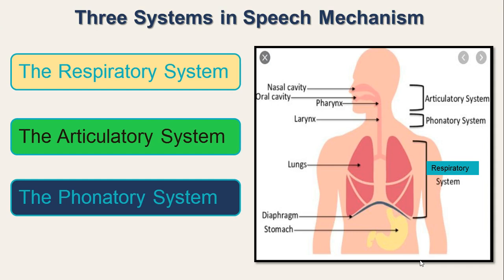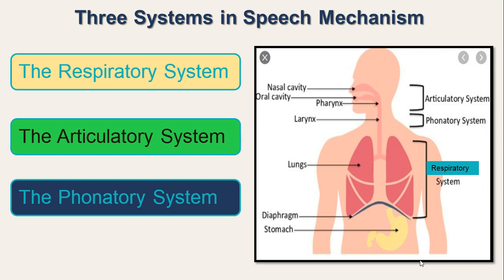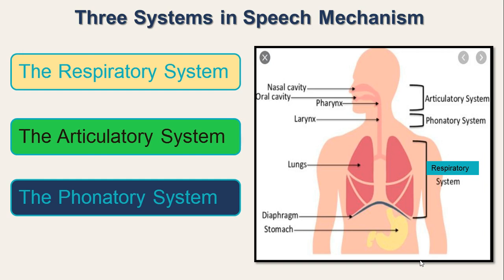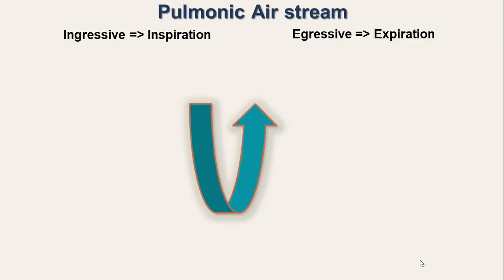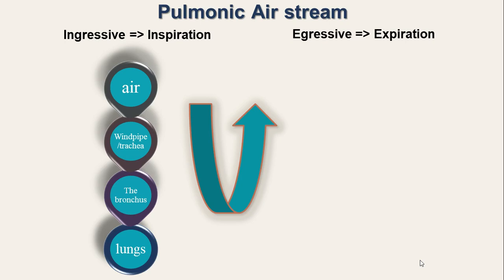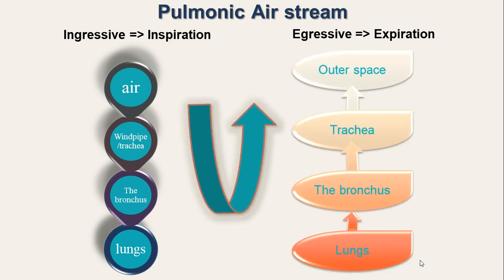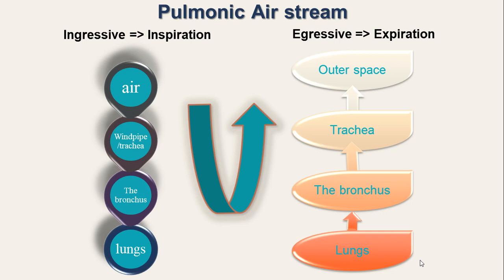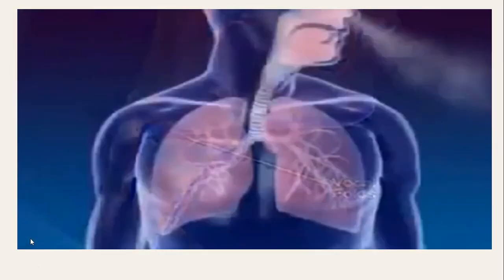Organs of Speech - Speech Mechanism- Respiration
This video explains the pulmonic air stream mechanism involved in the articulation of speech sounds in Phonetics.